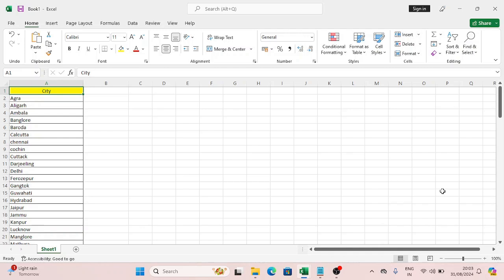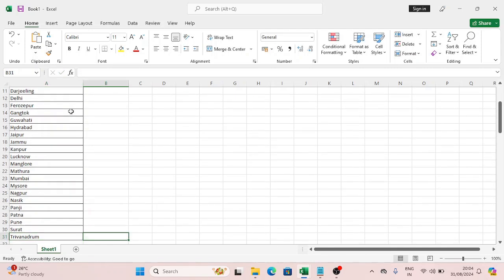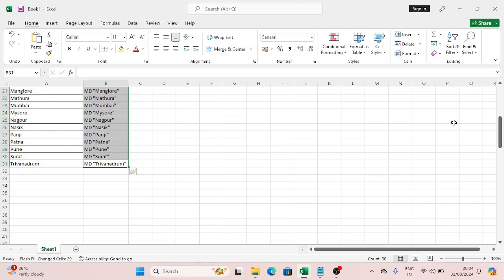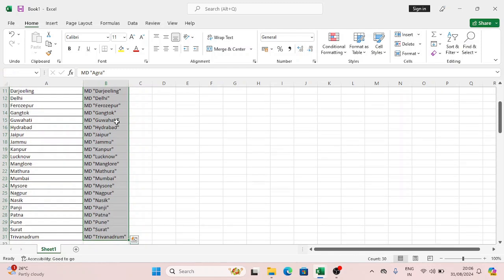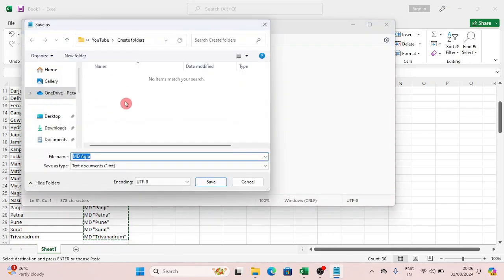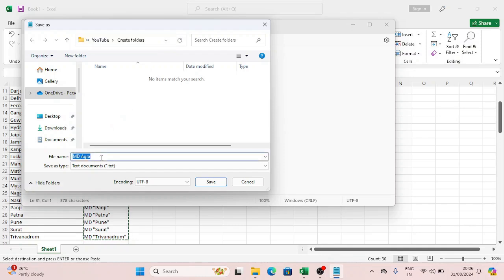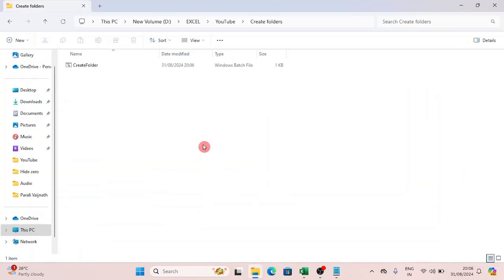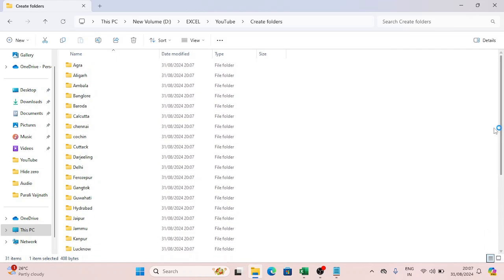Create 1000 folders in 1 click